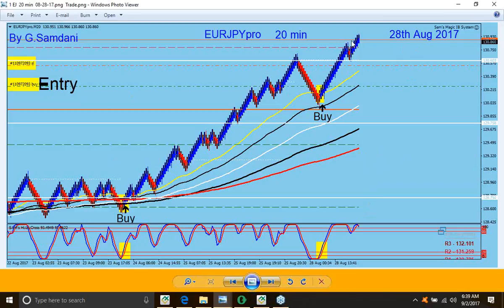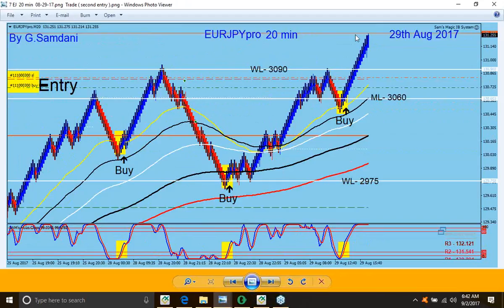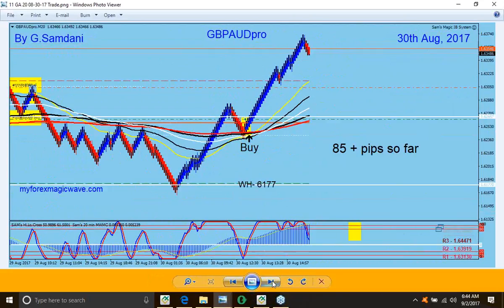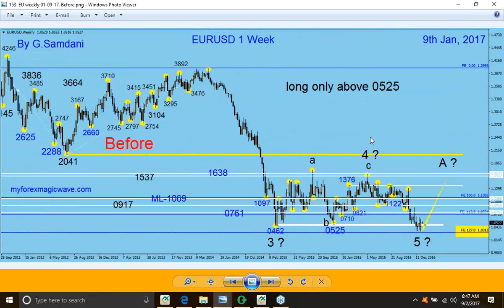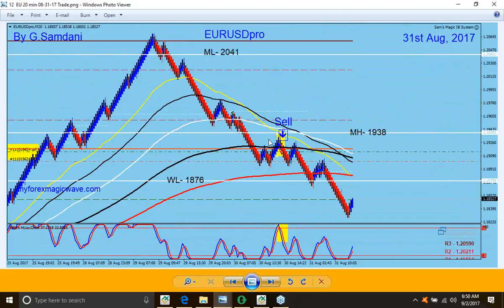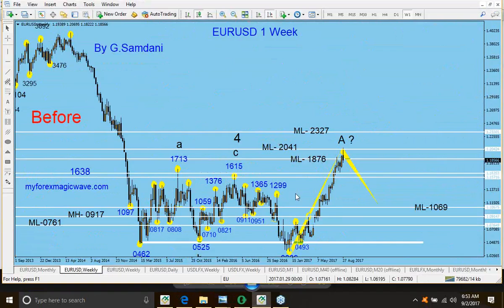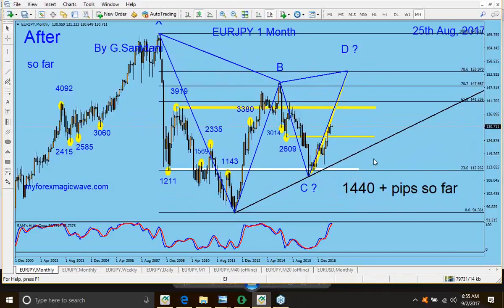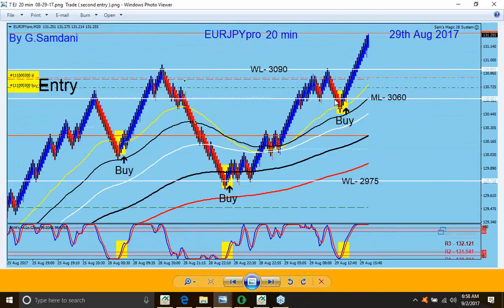Forex, Weekly Recap. Trades Using "Magic IB System".